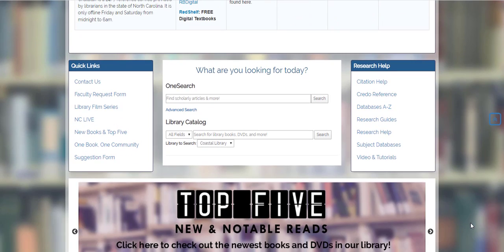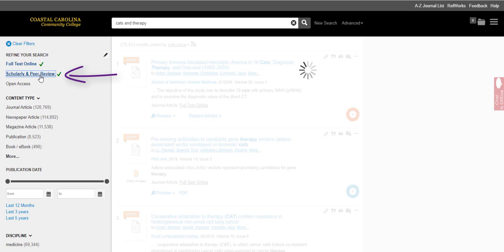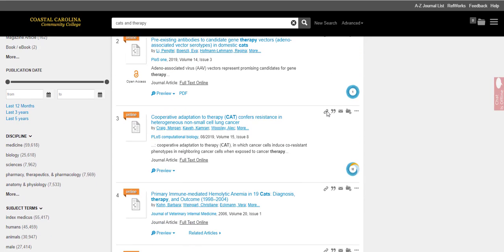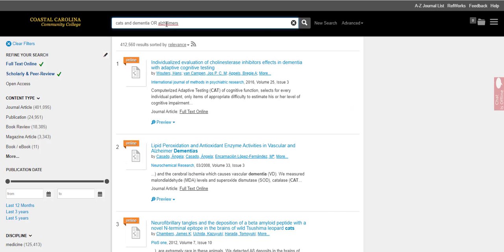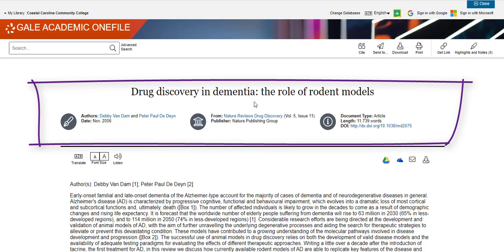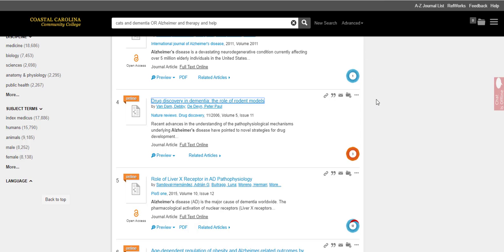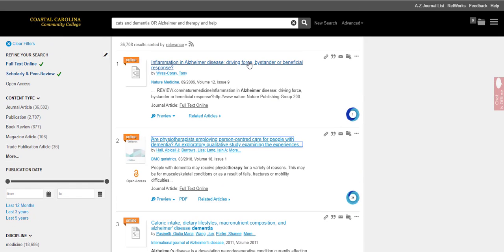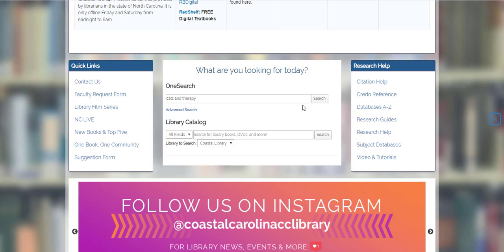OneSearch Overview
Watch this video to learn more about how to use OneSearch to find articles and more!